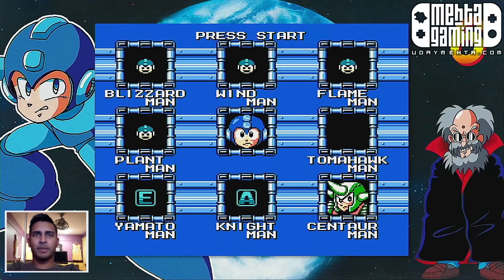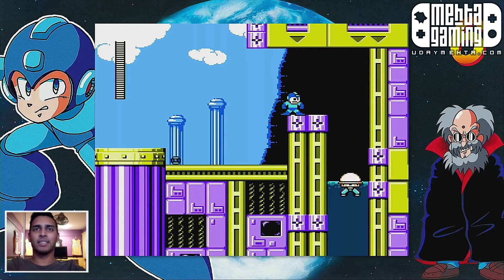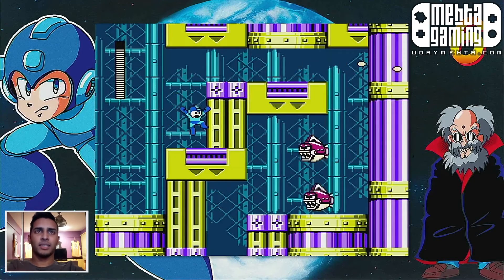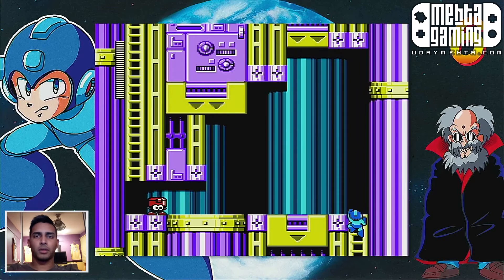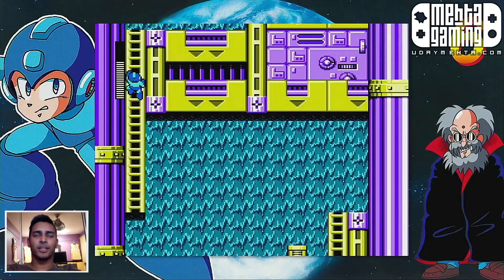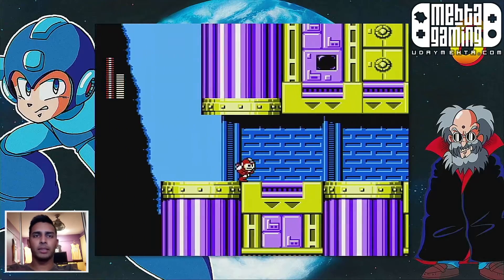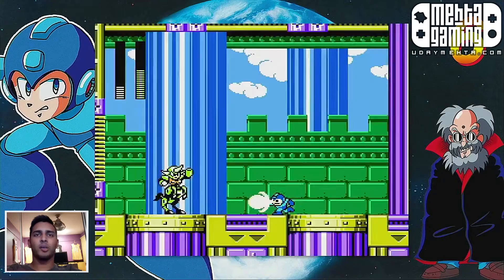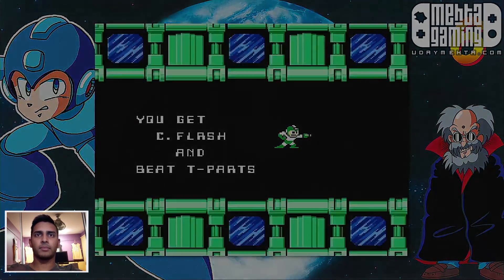Let's Play Mega Man 6: Centaur Man (Ancient City)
Mega Man 6 gameplay from 12.23.20